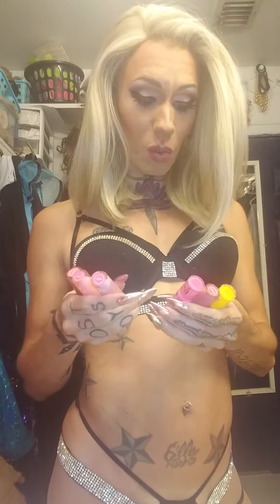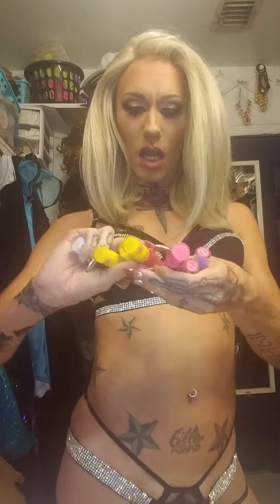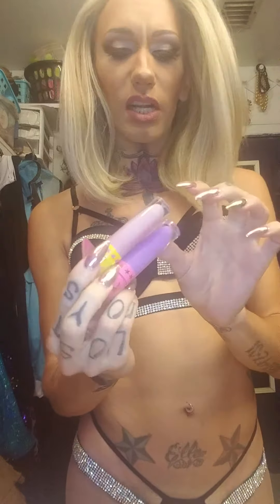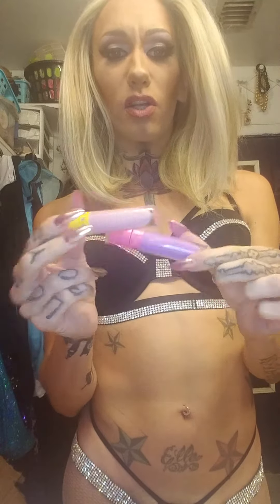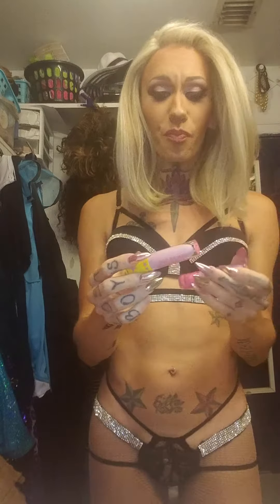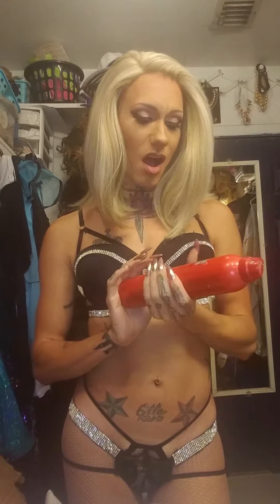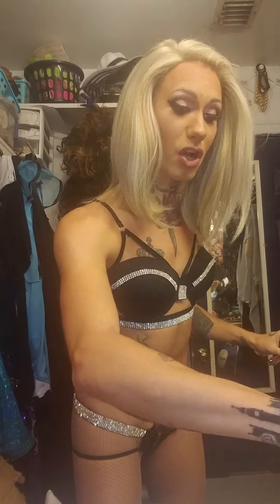What's in my bag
Things I carry in my touch up bag when I go to work